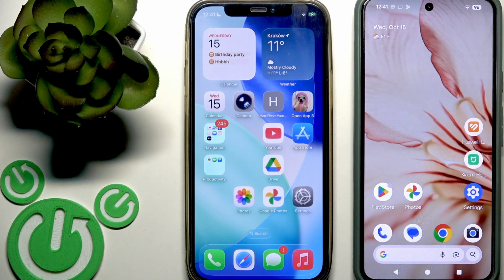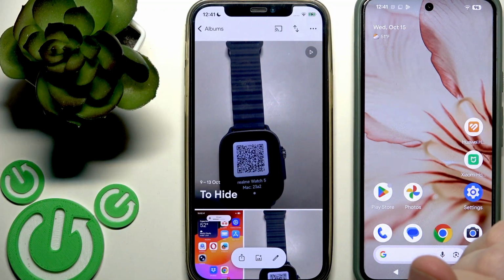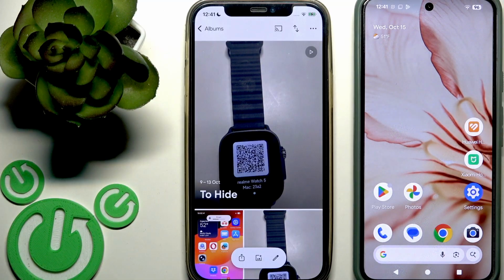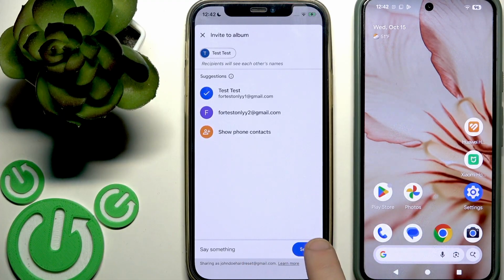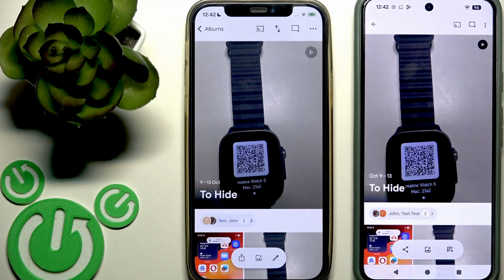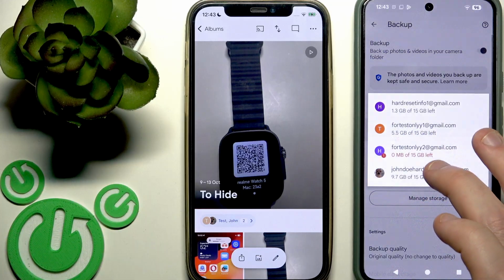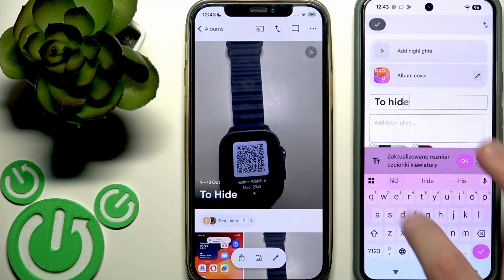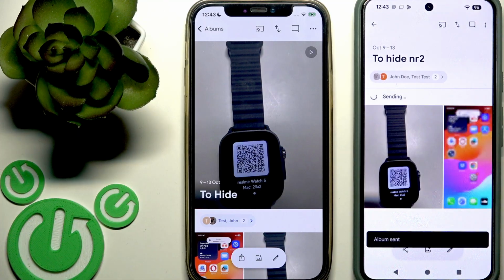How to Transfer Ownership of a Google Photos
If you want to transfer ownership of a Google Photos album to another account, this video will show you the best way to do it. While Google Photos does not allow you to directly change the owner of an album, you can still move your photos to a new account by sharing the album, saving the photos, and creating a new album under the desired account. Follow these step-by-step instructions to make sure your photos are safely transferred and accessible from the new Google Photos account. This method works for all Google Photos users and helps you keep your albums organized and shared with the right people.

How to transfer ownership of a Google Photos album?
How to move Google Photos album to another account?
How to share and save photos from a Google Photos album to a new owner?

0:00 Introduction
0:08 Open Google Photos and go to albums
0:24 Share the album with another account
0:55 Accept the album on the second account
1:29 Save photos to the new account
1:48 Create a new album with saved photos
2:18 Share the new album if needed
2:57 Summary and ending